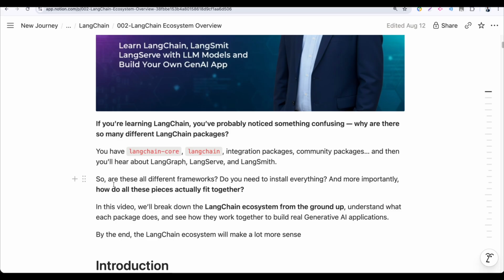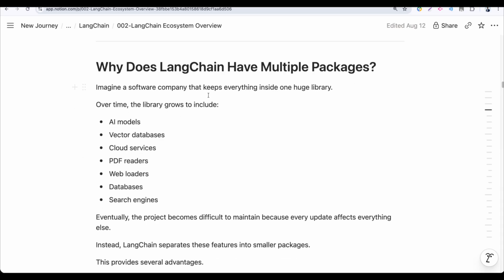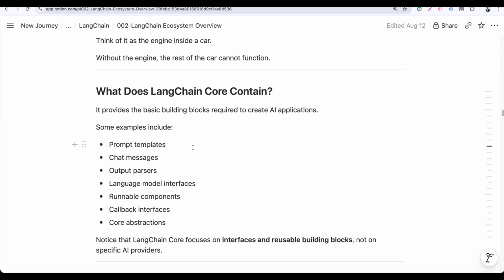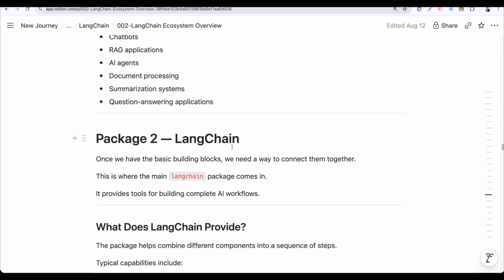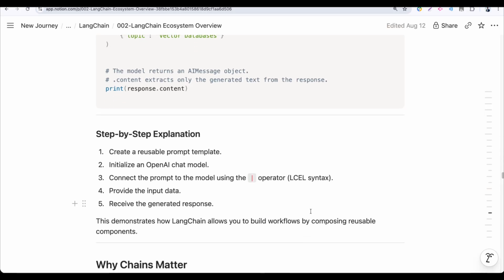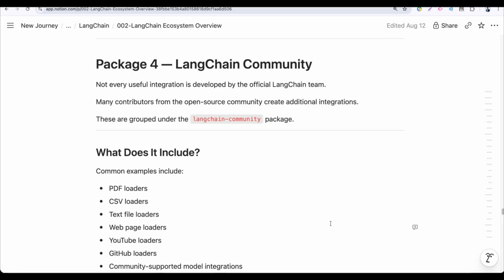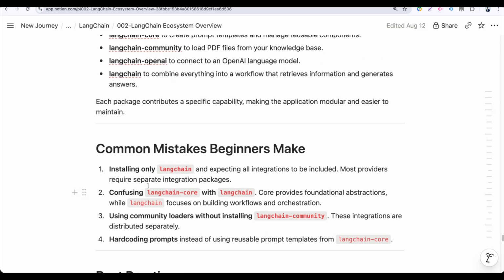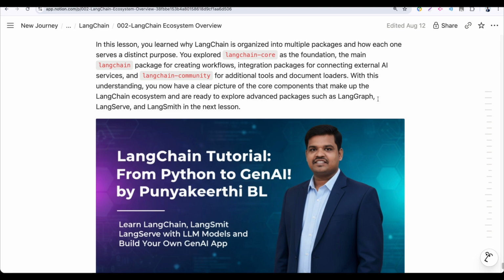LangChain Tutorial #2 | Why Are There SO Many LangChain Packages?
Why does LangChain have so many different packages?

langchain-core, langchain, integration packages, community packages — if you're new to LangChain, understanding how all these pieces fit together can be confusing.

In Video #2 of the "LangChain Tutorial: From Python to GenAI" series, we'll break down the LangChain ecosystem from the ground up and understand what each package does and when you would use it.

📚 In this video, you'll learn:

✅ Why LangChain is divided into multiple packages
✅ What is LangChain Core and why it is important
✅ What the main LangChain package provides
✅ How Integration Packages connect LangChain with services such as OpenAI, Anthropic, Google Gemini, AWS, and more
✅ What LangChain Community packages are
✅ How community packages provide tools such as document loaders and integrations
✅ How these packages fit together in a real-world Generative AI application
✅ The foundation you need before learning advanced LangChain concepts

By the end of this video, you'll have a much clearer understanding of the LangChain architecture and ecosystem, making it easier to move into topics such as LangGraph, AI Agents, RAG, and production GenAI applications.

🎥 LangChain Tutorial: From Python to GenAI

This series takes you from Python fundamentals to building Generative AI applications with LangChain.

Coming up:

LangGraph
LangServe
LangSmith
Prompt Templates
LangChain Expression Language (LCEL)
RAG Applications
Vector Databases
AI Agents
Tools and Function Calling
Production GenAI Applications

If this video helped you understand LangChain better:

📤 Share it with someone learning Generative AI

Python for Generative AI by Punyakeerthi BL